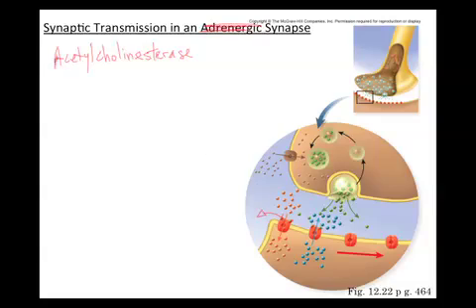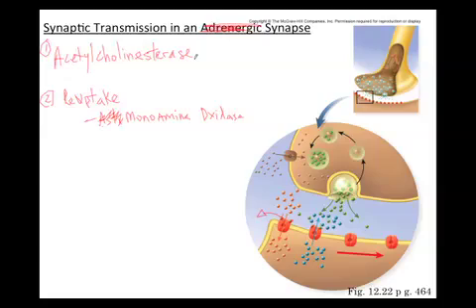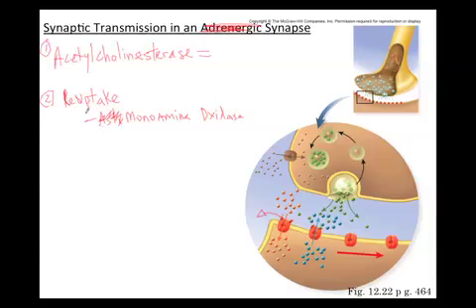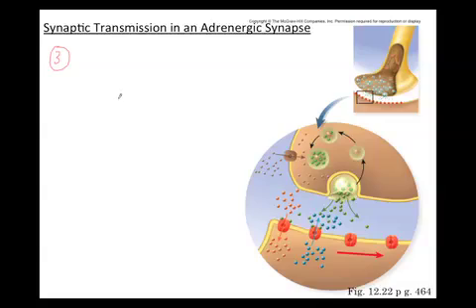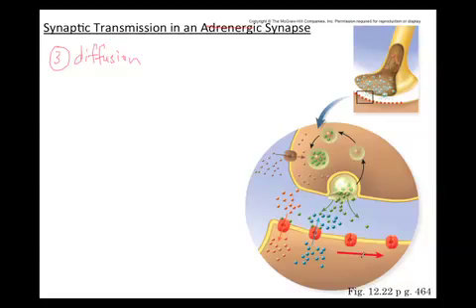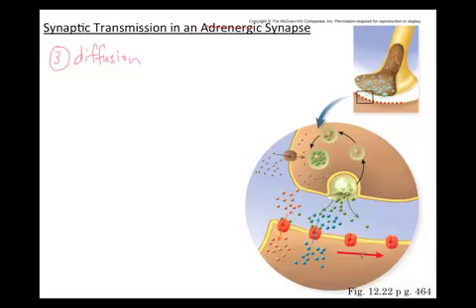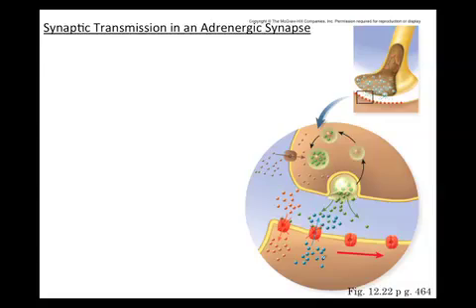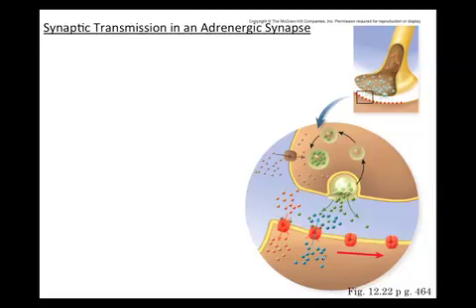Cessation of Signal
D6: Cessation of Post-Synaptic Cell Stimulation - 13 min